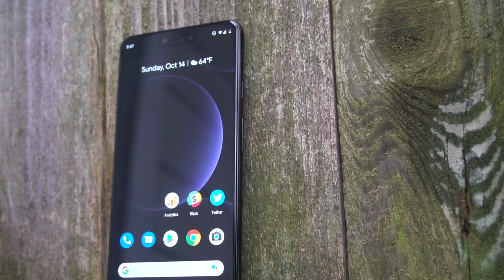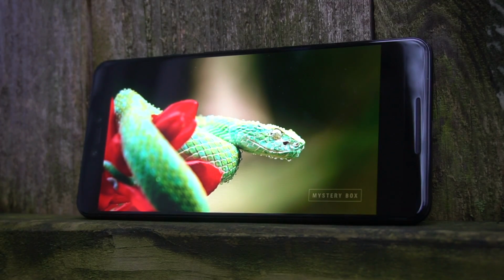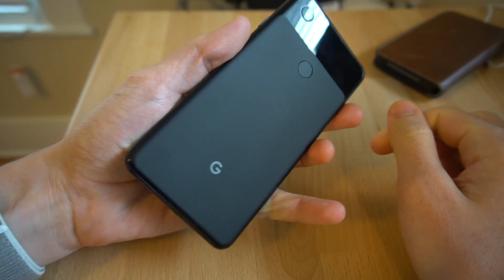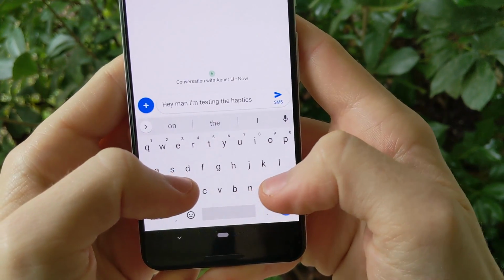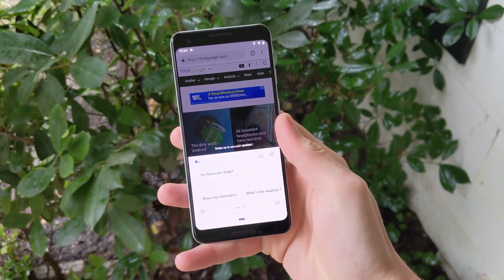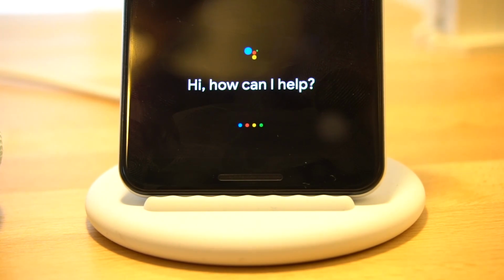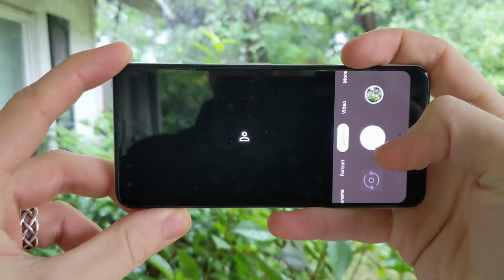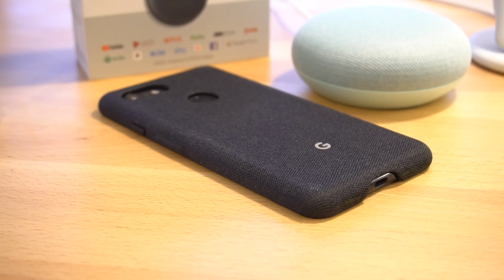Google Pixel 3 & Pixel 3 XL Review: Third time's a charm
The Google Pixel is back for its third year, and I’ll cut to the chase: Google has basically nailed these phones in every regard, save for a few subjective caveats you already know about